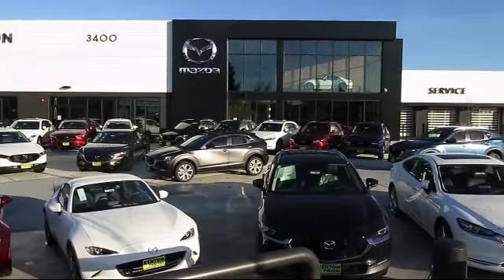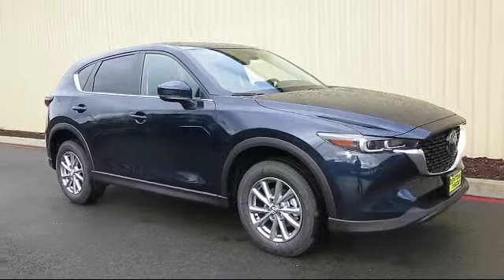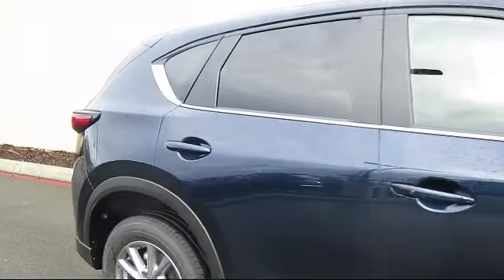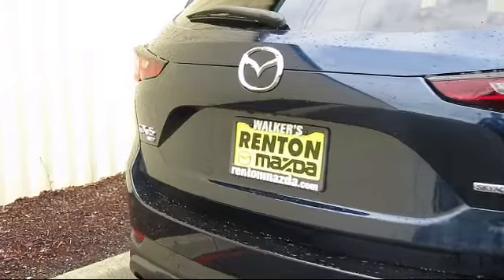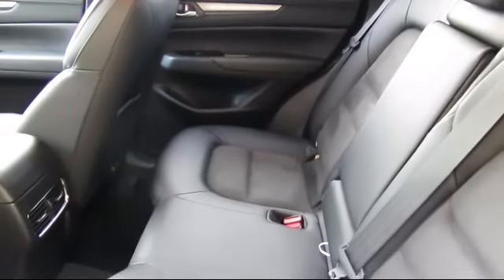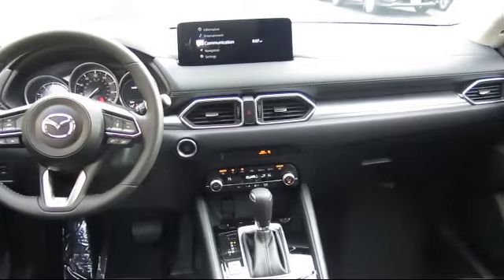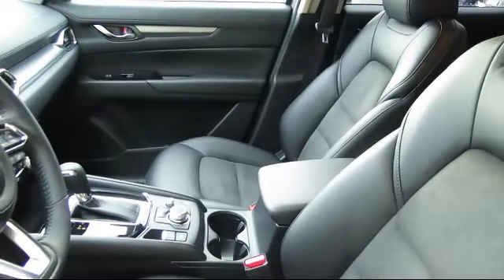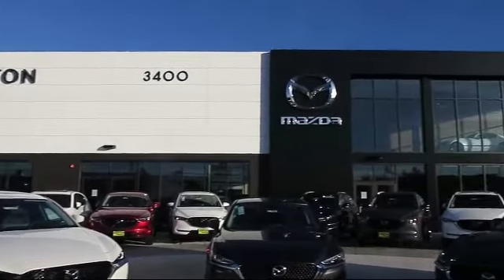2023 Mazda CX-5 2.5 S Select Package Seattle Bellevue Renton Kent Auburn